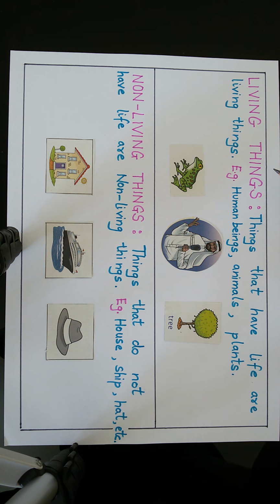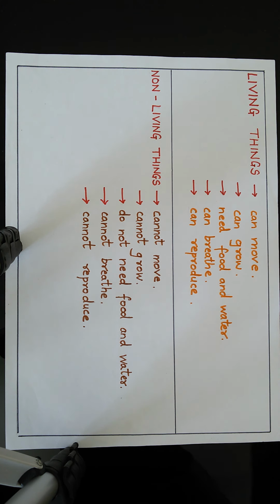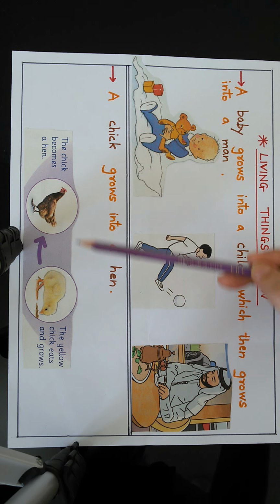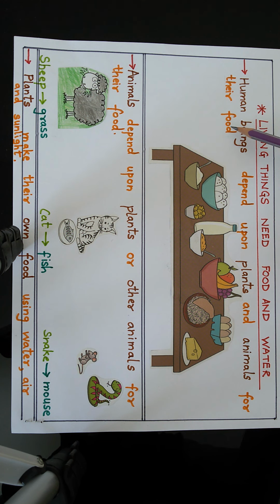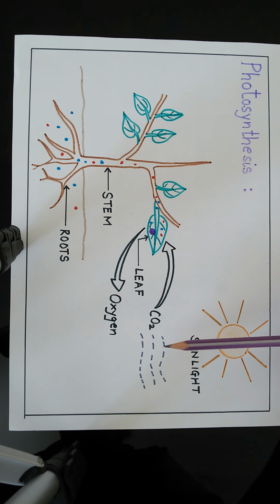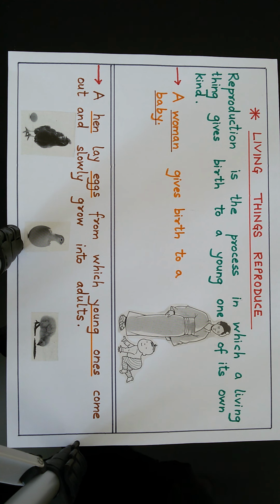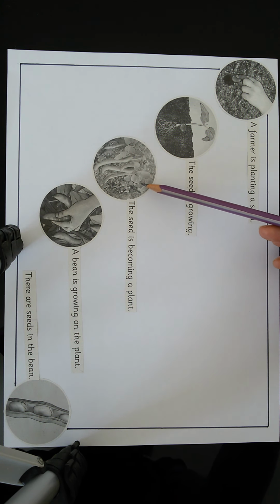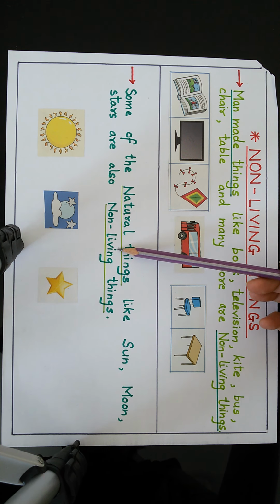Living and nonliving things, grade 2,3,4,5,6 and 7, characteristics explained with diagrams.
*Learning Science
*characteristics of living and nonliving things.
*definition of living and nonliving things
*explanation done with diagrams and examples
*examples of living and non living things
*life cycle of a seed
*Photosynthesis
*Reproduction
*Natural things